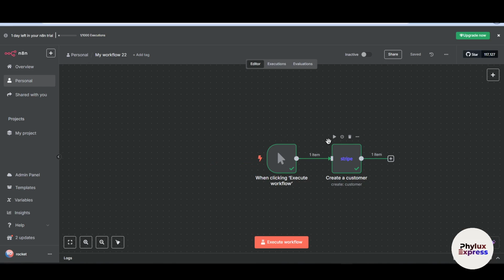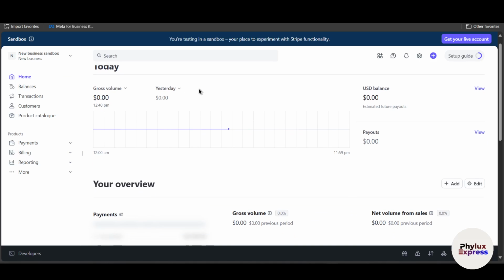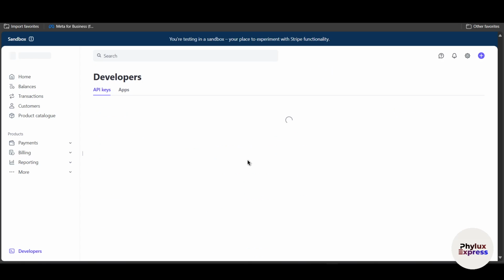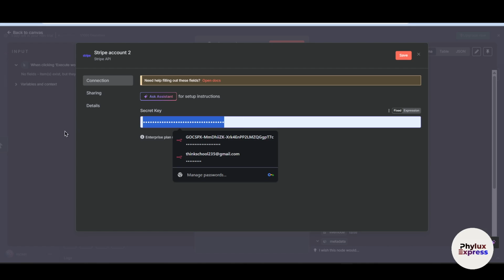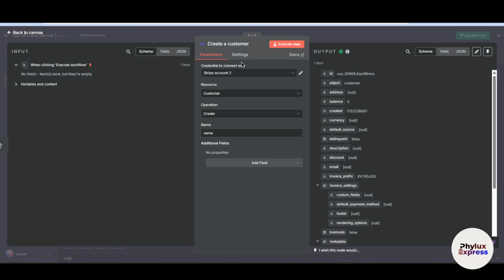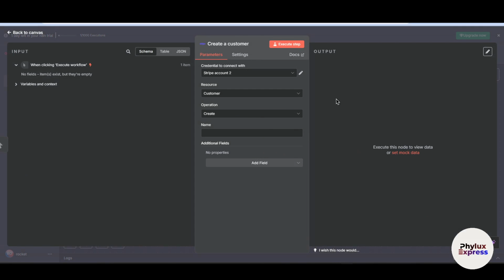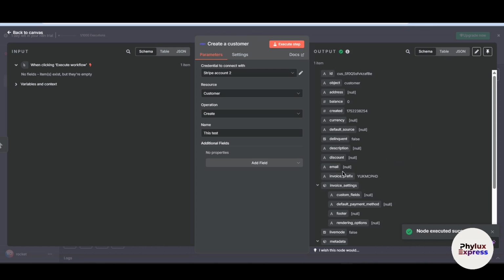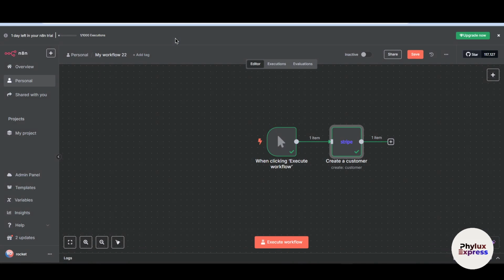How To Find Your Stripe API Secret Key | Step-by-Step Guide (2025)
🔐💳 Looking to integrate Stripe with your website, app, or automation tool? You’ll need your Stripe API secret key — and this 2025 step-by-step guide shows you exactly how to find it inside your Stripe Dashboard, whether you're in test mode or live mode.

Use your secret key to connect Stripe with tools like n8n, Zapier, Make.com, or your own custom-coded application.

🔍 What You’ll Learn in This Guide:
✅ Where to locate your API keys in the Stripe Dashboard
✅ The difference between Publishable and Secret Keys
✅ How to switch between Test and Live Mode
✅ How to keep your secret key secure and private
✅ BONUS: How to regenerate your API key if it’s compromised

Perfect for:

Developers, SaaS founders, and automation builders

Users setting up Stripe with tools like n8n, Shopify, Bubble, or Webflow

Anyone integrating Stripe payments into websites or mobile apps

🔗 Additional Resources:
In the description:

Direct link to Stripe Dashboard → API Keys

Stripe docs on API authentication

Tips on rotating keys and using restricted keys for extra security

Use cases: connect Stripe to n8n, Make.com, or your own backend